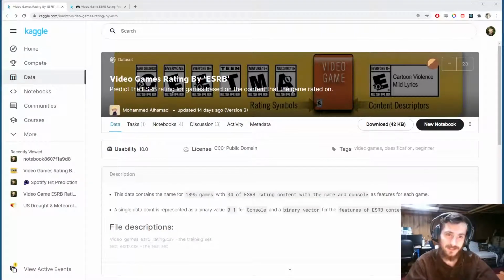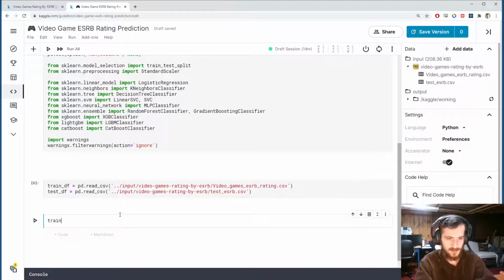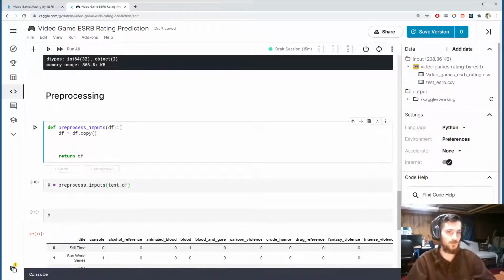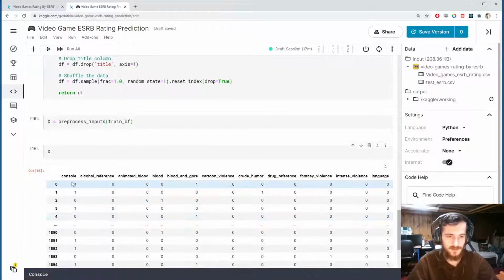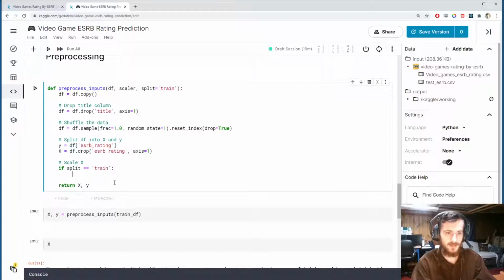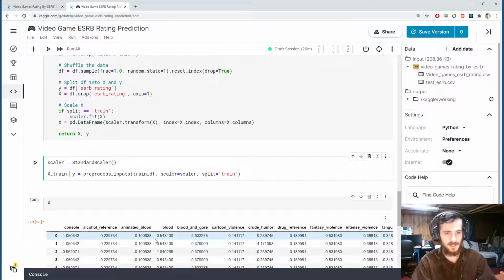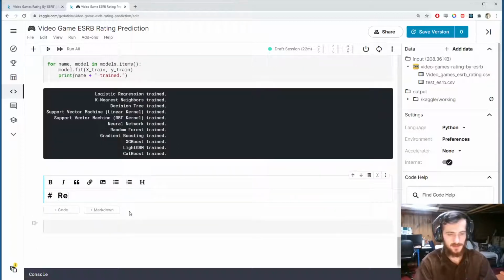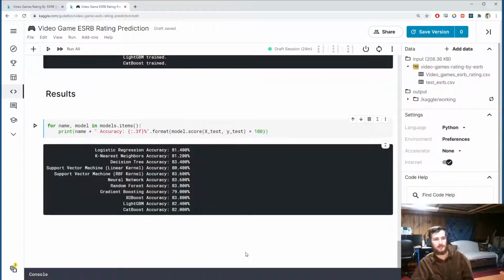Video Game ESRB Rating Prediction (Model Selection) - Data Every Day #185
On today's episode, we are looking at a dataset of video games and trying to predict the ESRB rating for a given game. We will be using a variety of classification models to make our predictions.